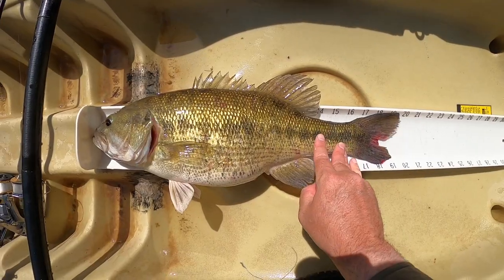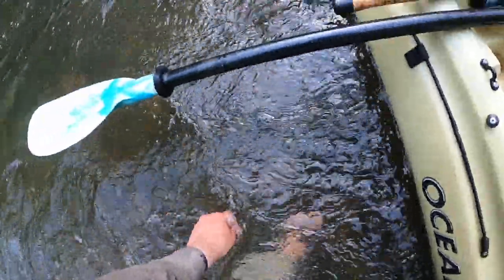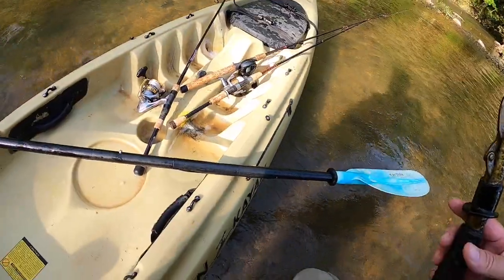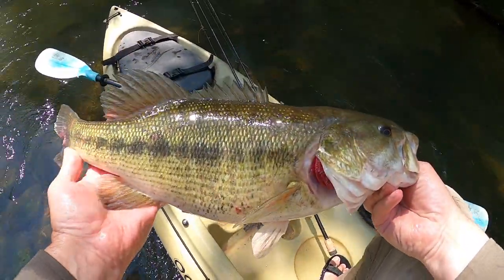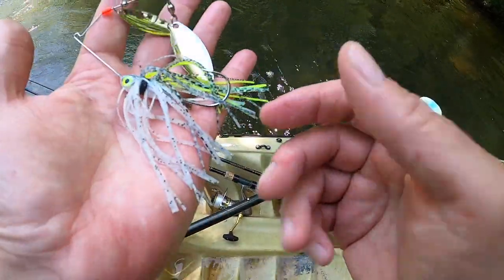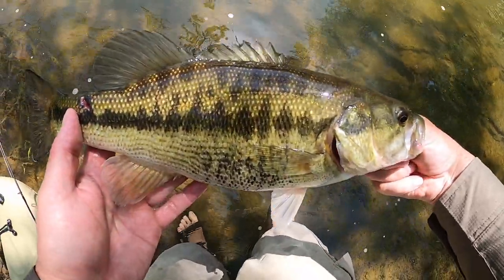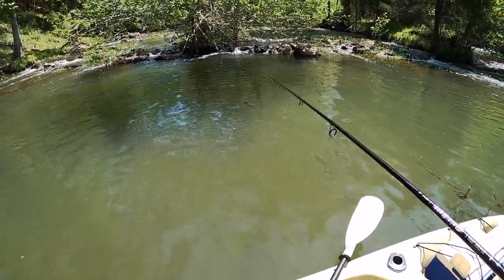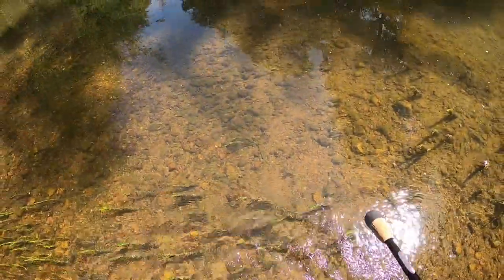Redeye Bass and Alabama Bass - Late April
It's the last week of April and we're fishing an upland stream in the Coosa River Drainage. Redeye Bass, Alabama Bass, and Largemouth Bass are the only black bass native to the Coosa River Drainage.

BTW if you'd like to like to learn more about Redeye Bass, I highly recommend a book called 'Fly Fishing for Redeye Bass: An Adventure Across Southern Waters' by Matthew Lewis

I hope you like the video and as always...

Lures used:
Zoom Green Pumpkin Red Finesse Worm (Texas-rigged)
Gamakatsu 1/0 Offset Worm Hook
Bullet Weight (1/8oz)

Picasso Shakedown Shakey Head (1/8oz)
Zoom Green Pumpkin Red Finesse Worm

Spot Sticker Baits Mini Me Spinnerbait (3/8oz)